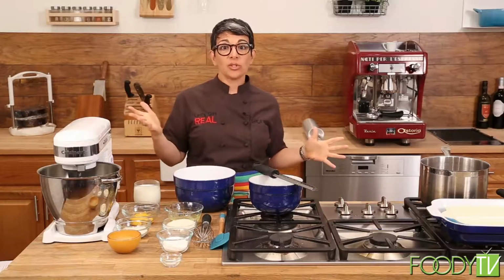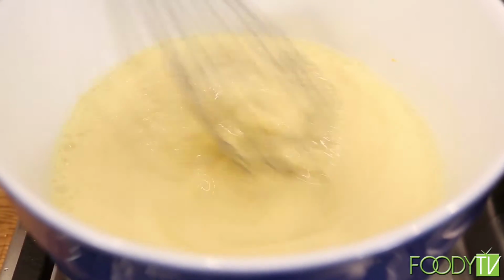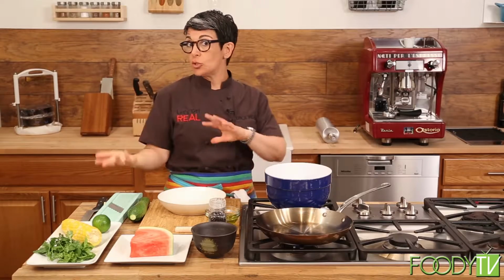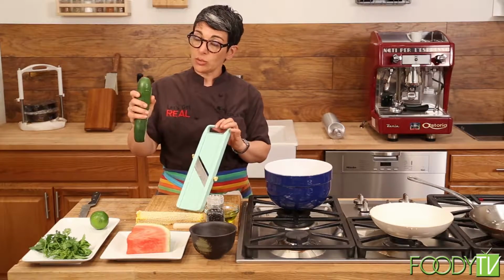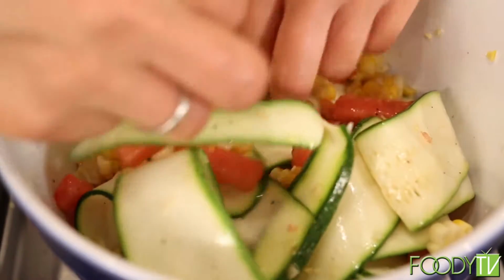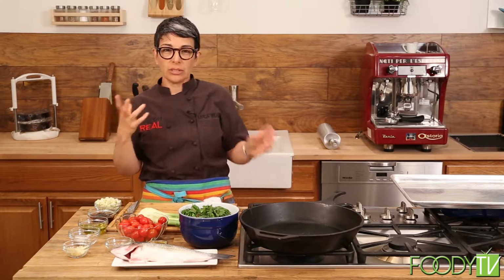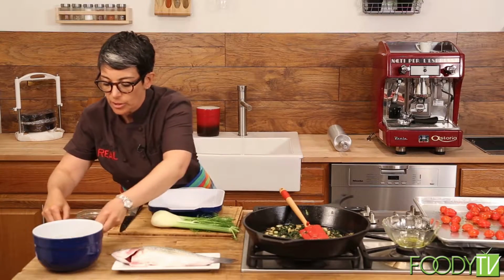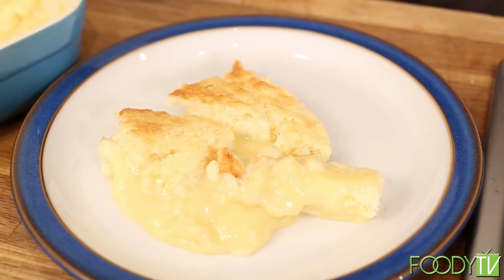Let's Get Real - Ep.1 - Mediterranean stuffed fish, watermelon salad, and lemon pudding soufflé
Chef Erica creates three mouthwatering recipes: Mediterranean stuffed fish, watermelon summer salad, and a lemon pudding soufflé.